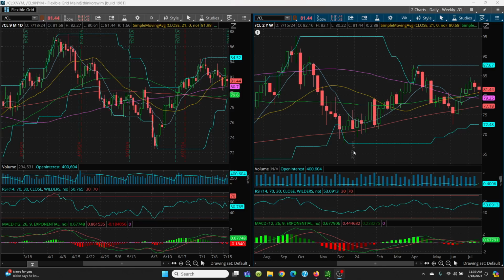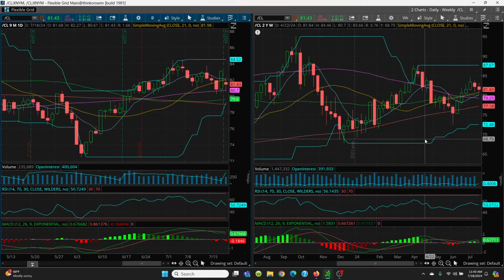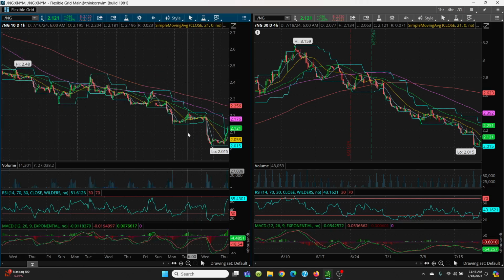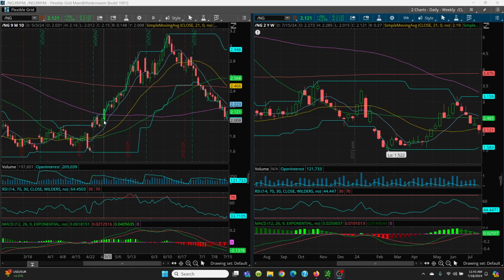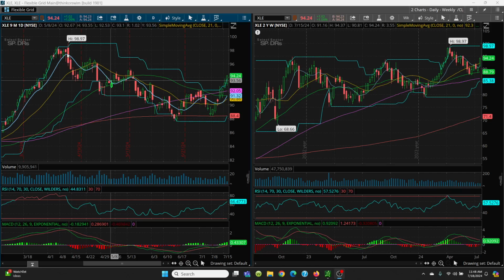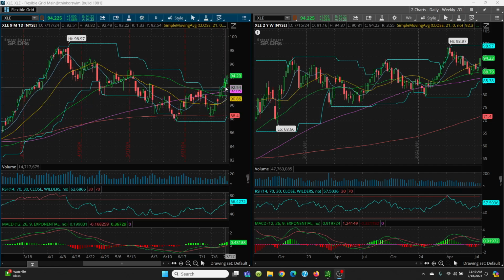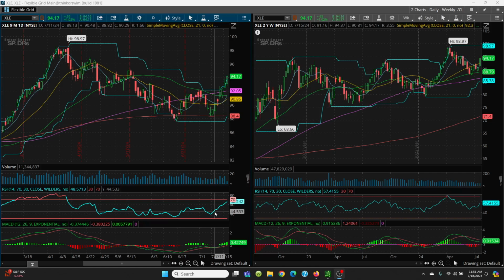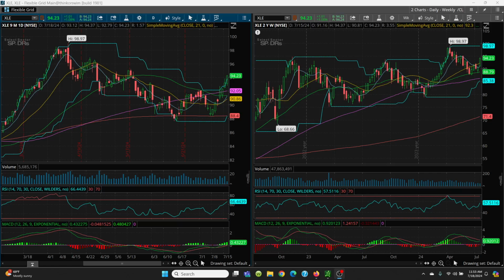2024 07 18 - Mid day Trading - Crude Oil / Natural Gas / Big Oil Etf - XLE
Charting - Crude Oil / Natural Gas / Big Oil Etf - XLE